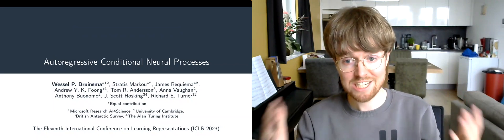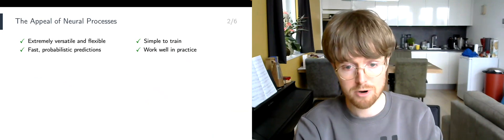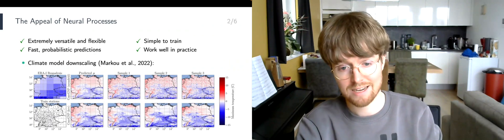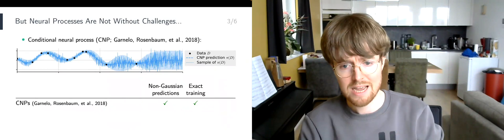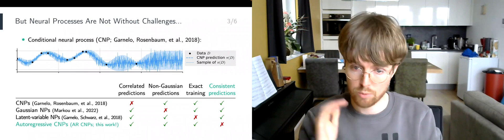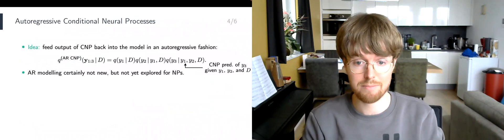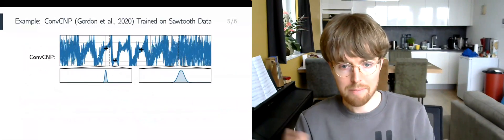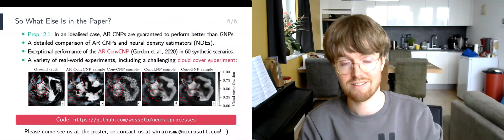Autoregressive Conditional Neural Processes (ICLR 2023)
Presentation of Autoregressive Conditional Neural Processes at the 11th International Conference on Learning Representations (2023) by Wessel Bruinsma.